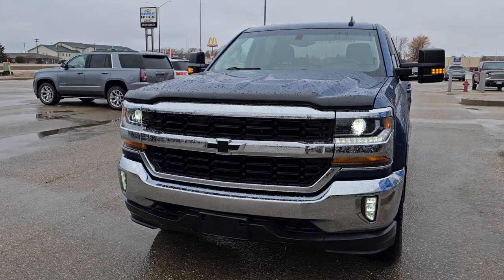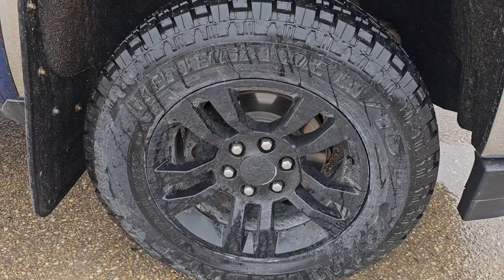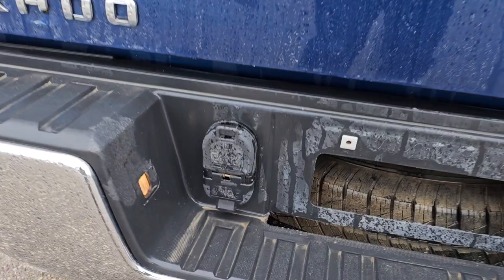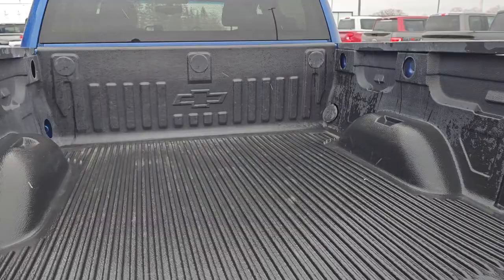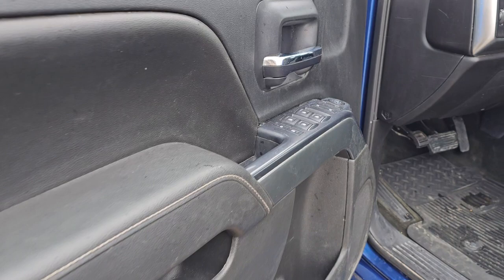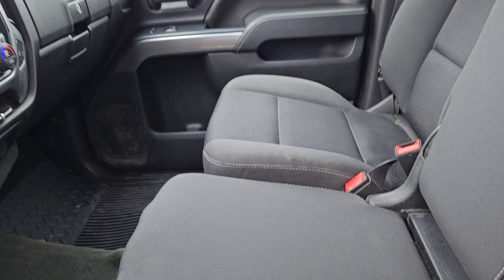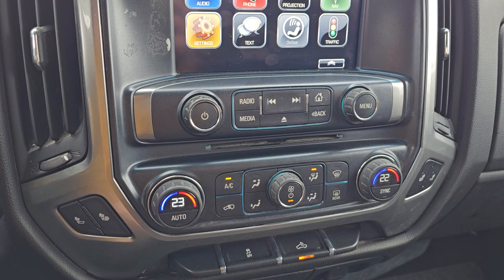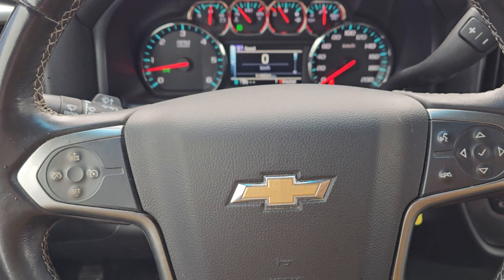2016 Chevy Silverado LT Max Trailering pkg